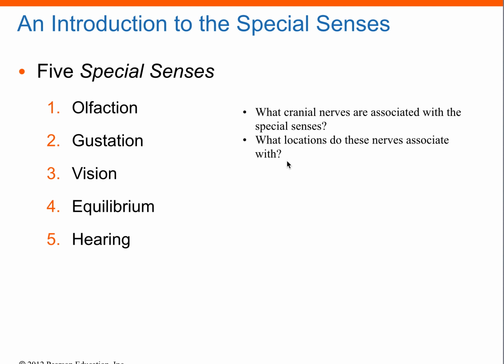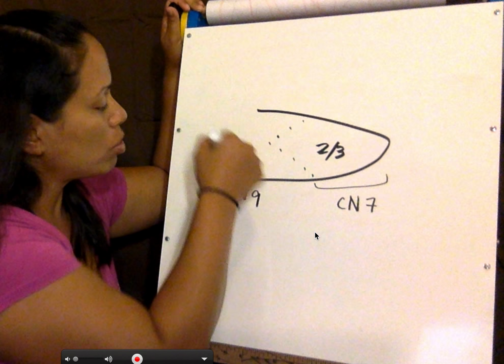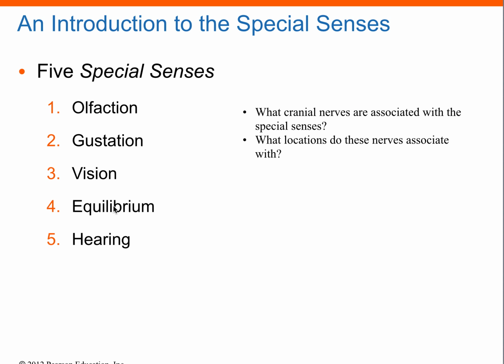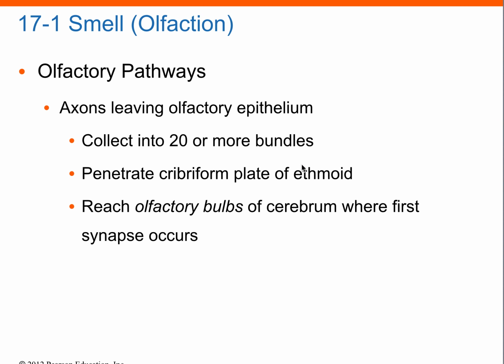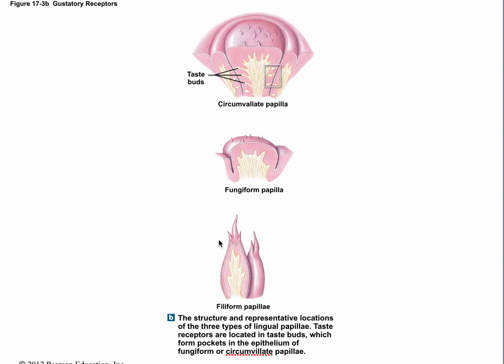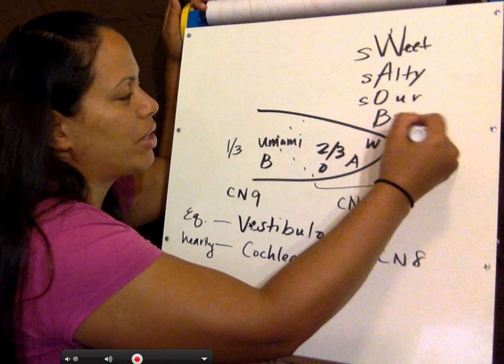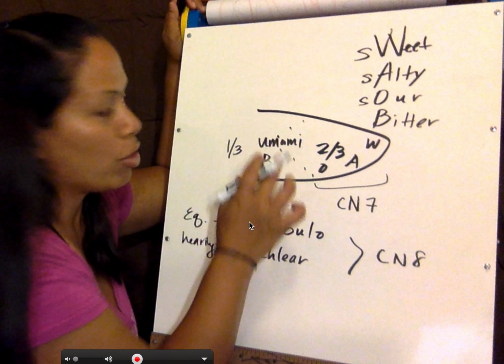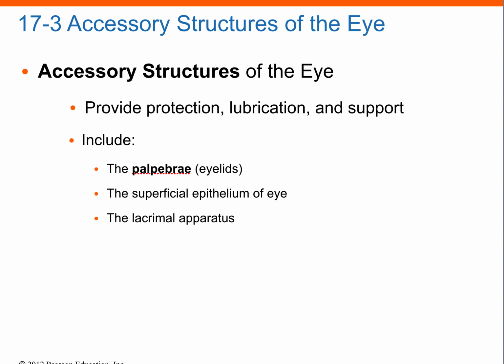PHYL 141 Special senses 01 video